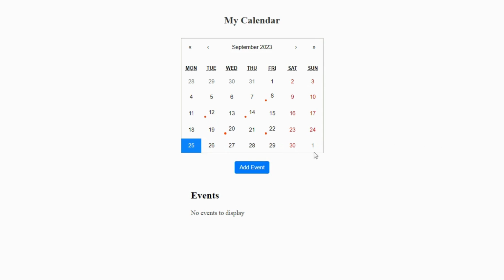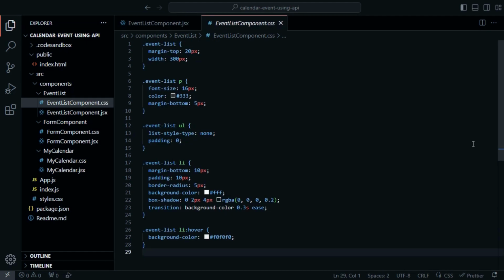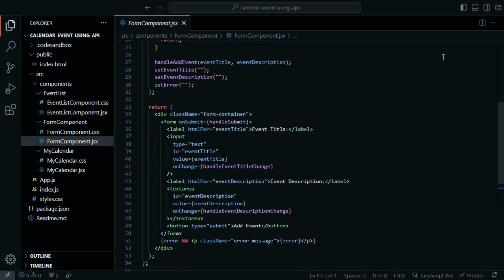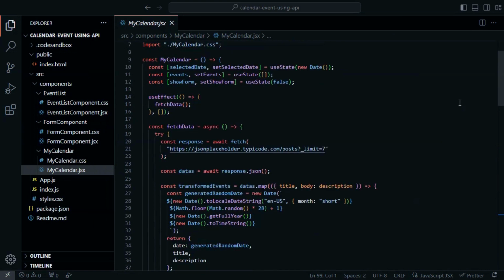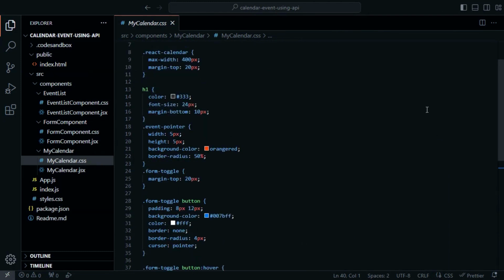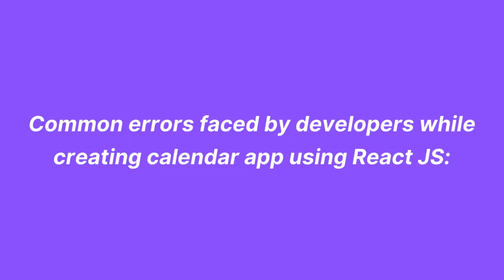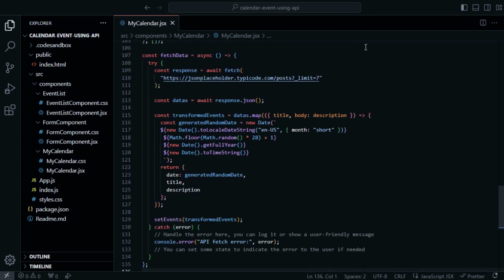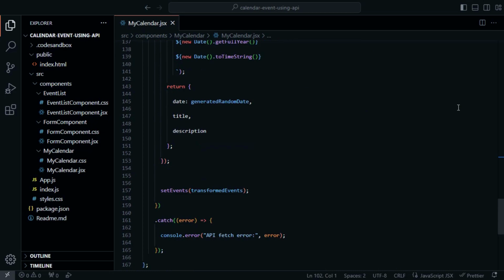Build a Calendar App | React.js Tutorial | Common Challenges Faced by Developers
Learn how to build a calendar app using React.js with this comprehensive tutorial! Discover common challenges developers face and how to handle asynchronous operations correctly. Improve your React skills and create a functional calendar application for tracking events effortlessly.

00:00:00 Intro
00:00:23 Eventlistcomponent.jsx
00:00:47 Eventlistcomponent.css
00:00:59 Formcomponent.jsx
00:01:25 Formcomponent.css
00:01:49 MyCalendar.jsx
00:02:20 MyCalendar.jsx
00:02:38 App.js
00:02:44 Index.js
00:02:49 Challenges
00:03:13 Common Errors

Happy Learning,
Team GigaMe.